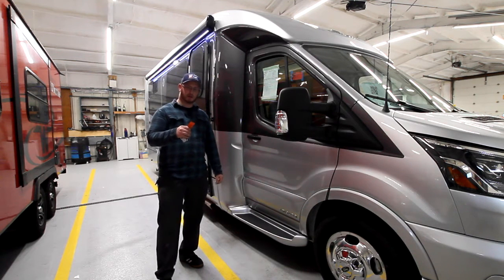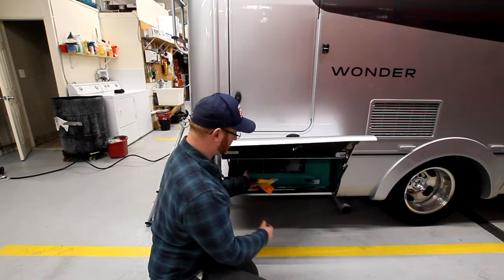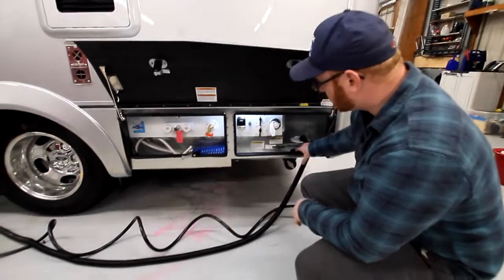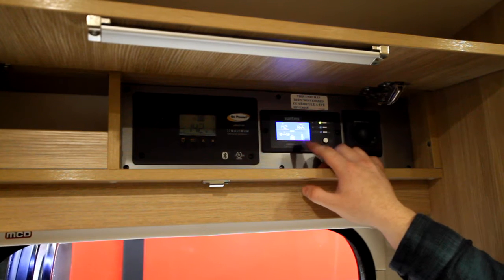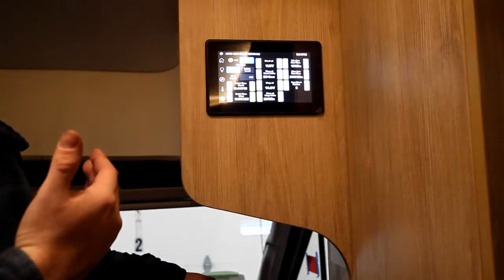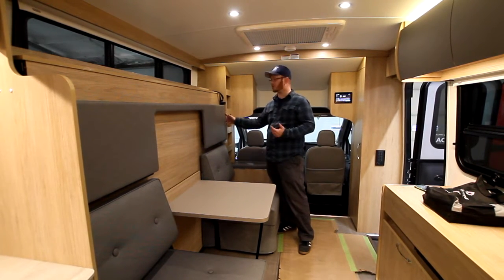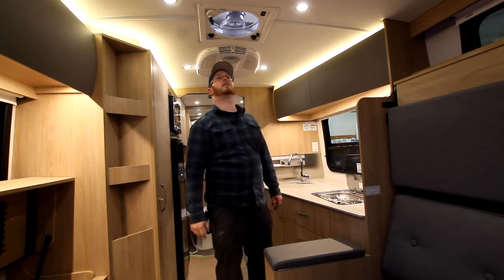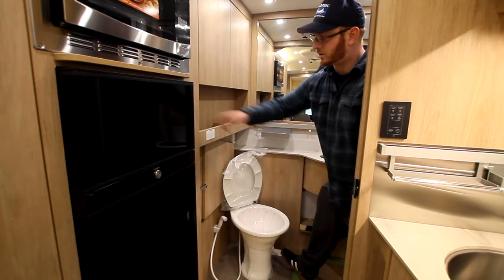Leisure Travel Wonder 24MB Demonstration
Learn tips and tricks on proper use and setup of the Leisure Travel Wonder 24MB.